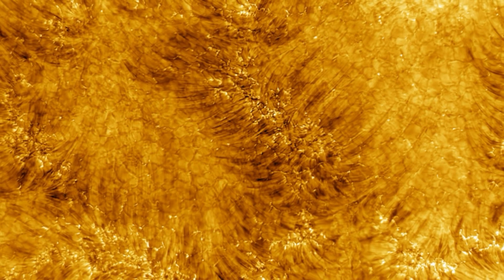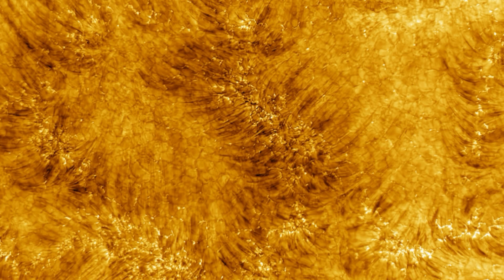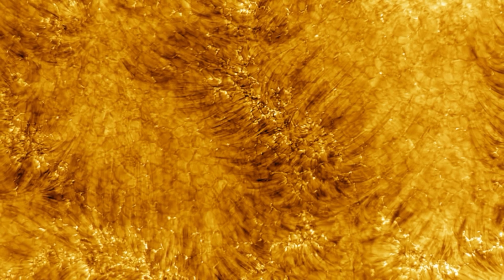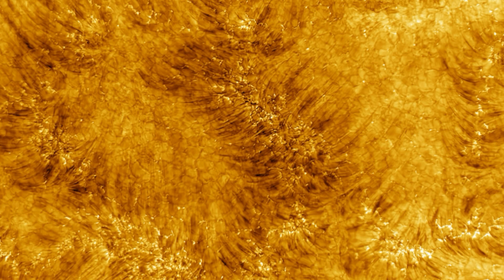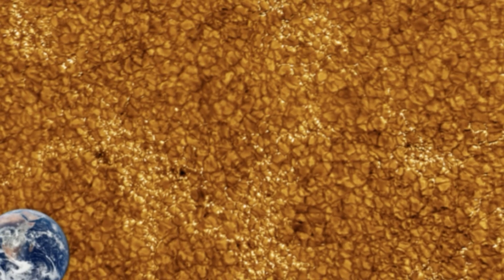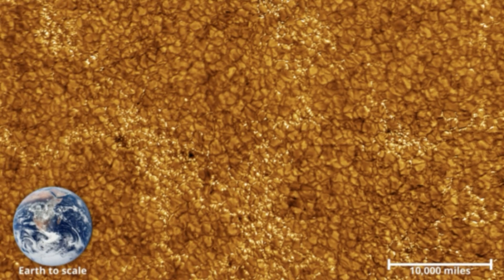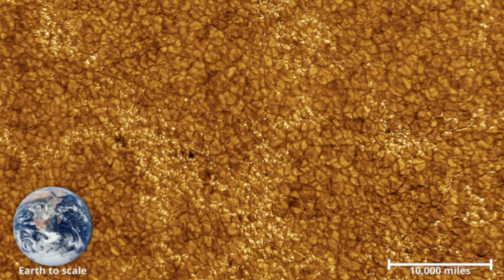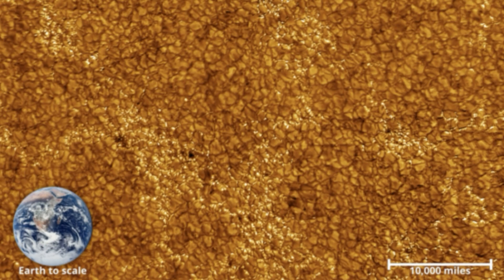Mysterious region of the sun shines in new photo from world's largest solar telescope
Credits:
credit: NSO/AURA/NSF

A new portrait from the world's most powerful solar telescope has captured the face of our Sun in exquisite detail.

Up close and personal to the giant star, at a resolution of just 18 kilometers, the middle layer of the Sun's atmosphere, known as the chromosphere, looks almost like a shag rug.